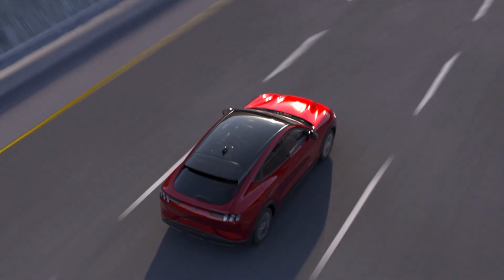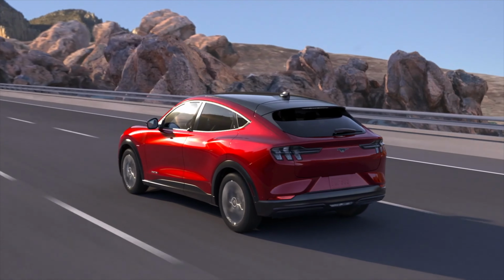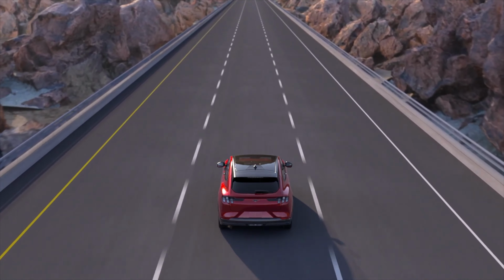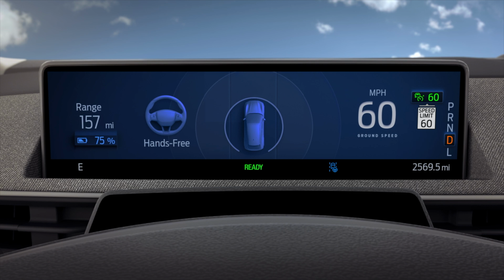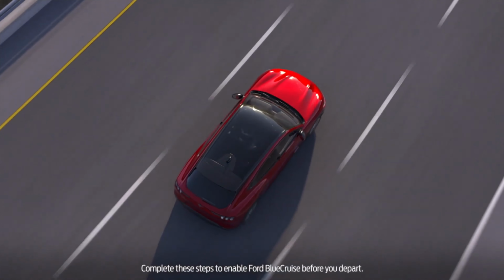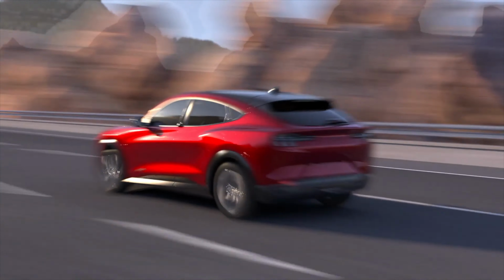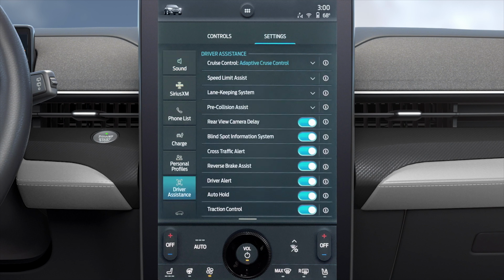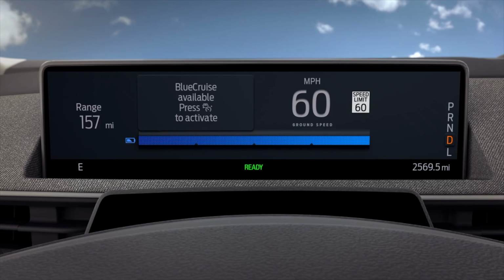2024 Ford Mach E Heavy price Cuts Suggest Ford is Nervous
2024 Ford Mach E Heavy price Cuts Suggest Ford is Nervous

Some footage may have been used without prior permission from the owner. The owner or source of the footage or information has been noted in the video.